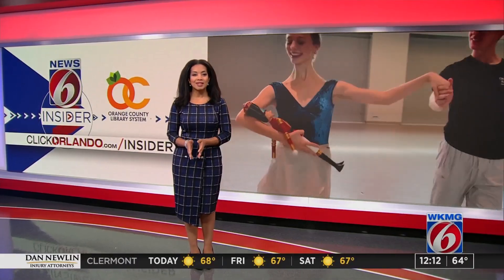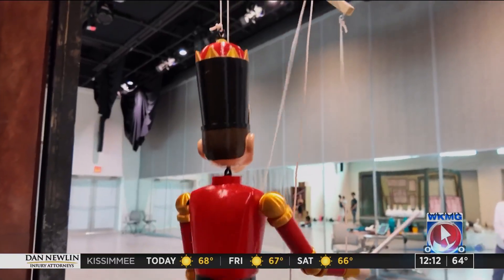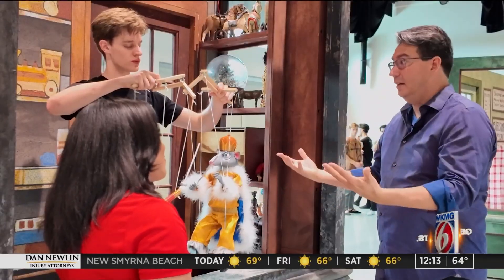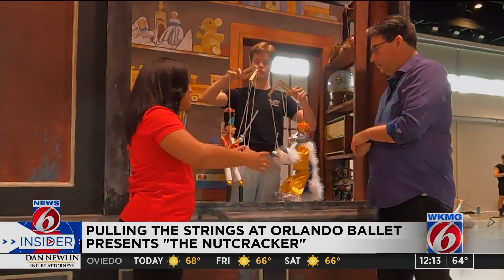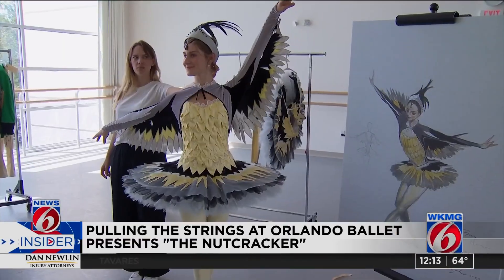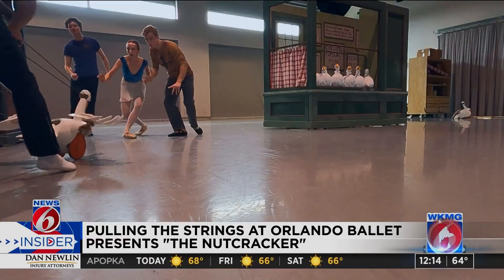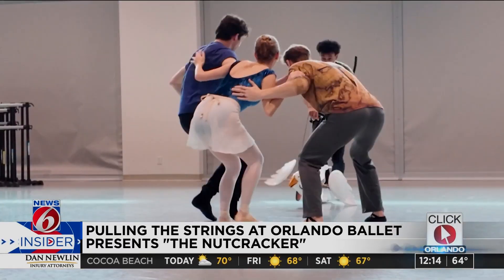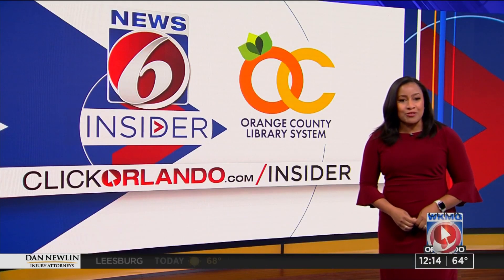Who's pulling the strings behind the scenes of Orlando Ballet presents 'The Nutcracker?'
The Orlando Ballet presents 'The Nutcracker.'